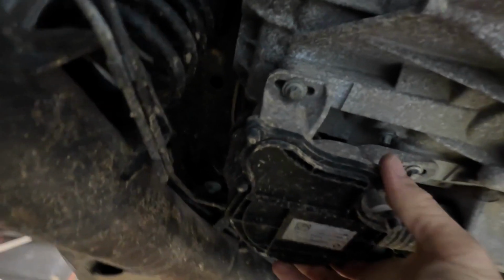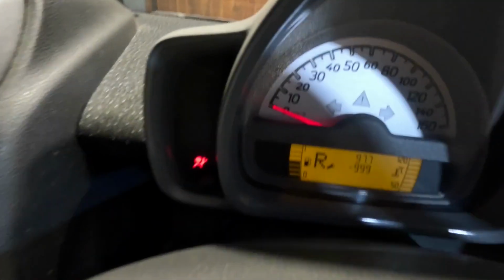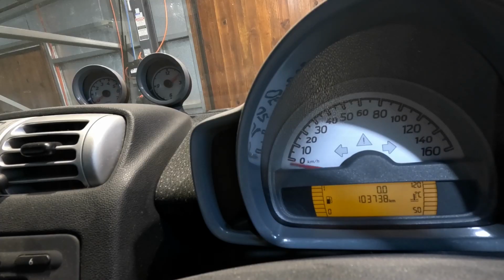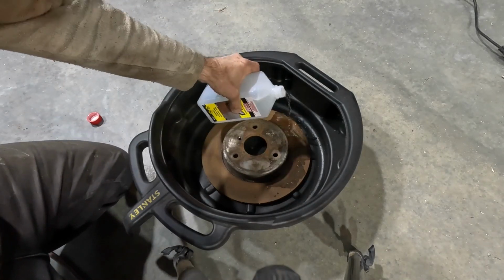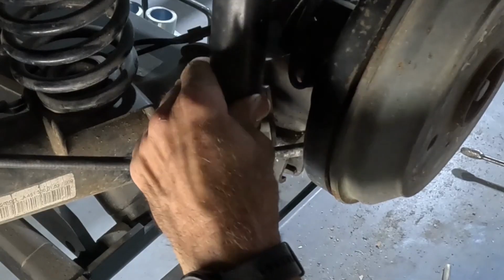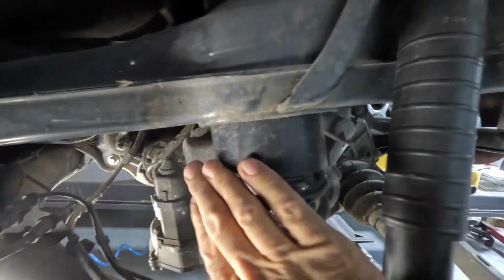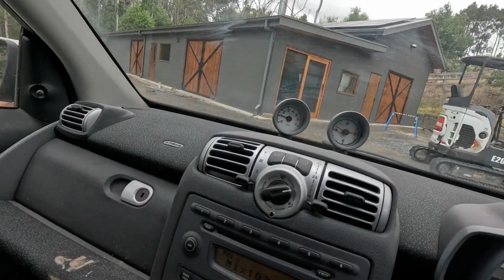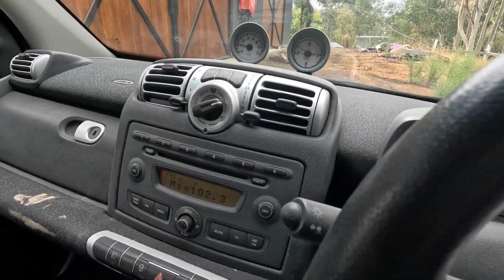Off road Smart Car build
The Smart car is back!

It's been a long time since I worked on this car due to the build of my workshop.
In this video I clear all the alarms, reset the clutch mechanism, clean the discs and complete the lift kit.
It runs well but I will need to do something about the road tyres as I don't get much traction out in the paddocks.
Next mod will be the install of a custom tow bar.